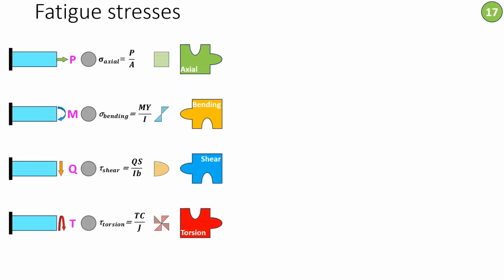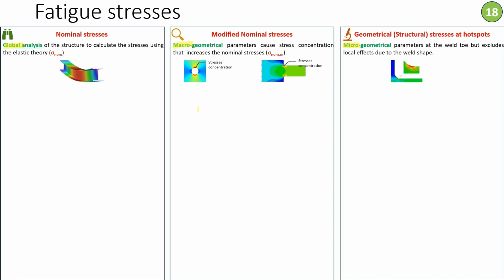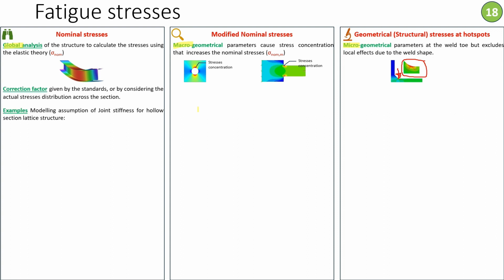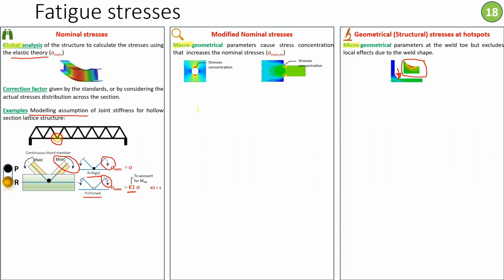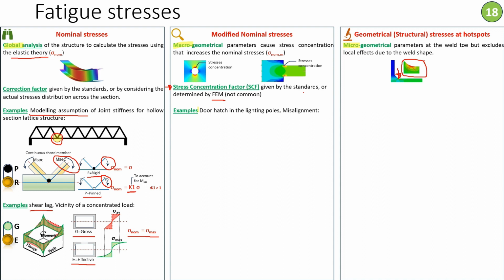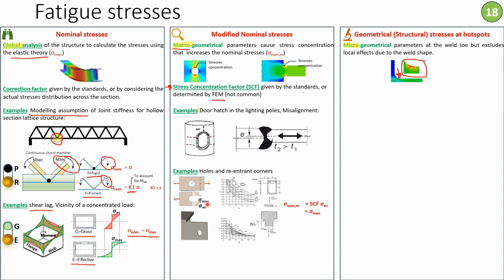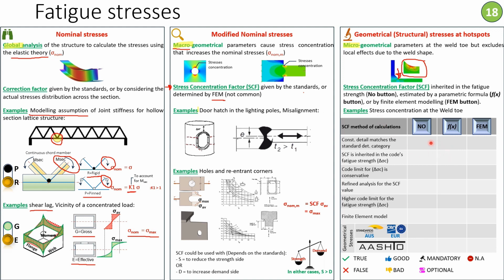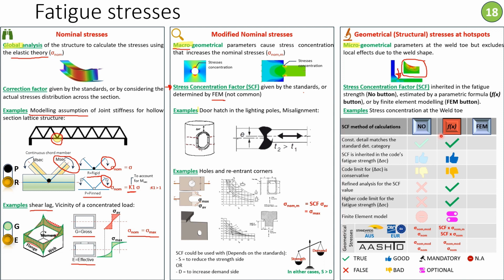Ep.5 Fatigue Stresses